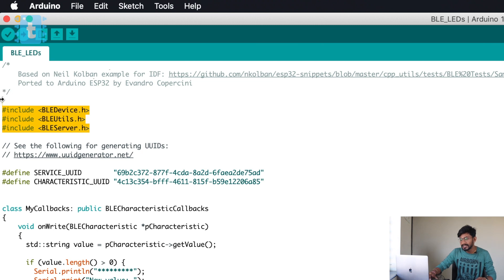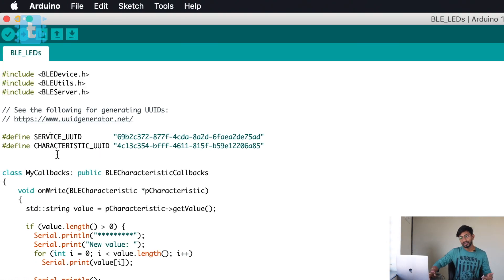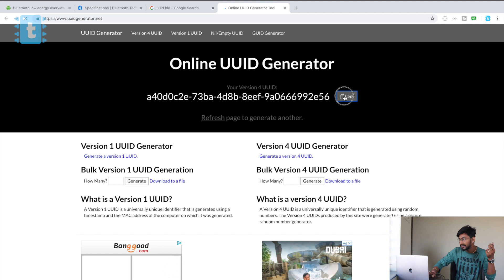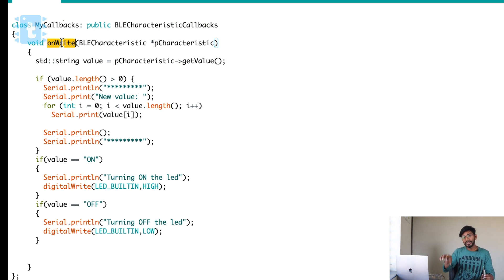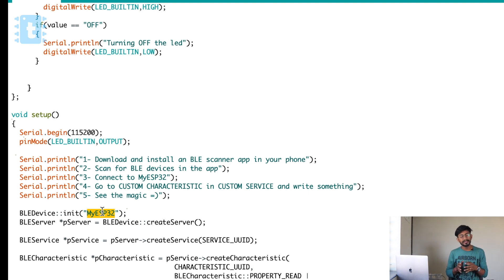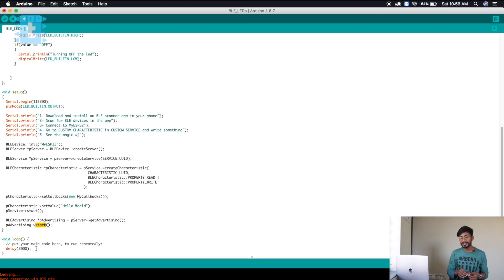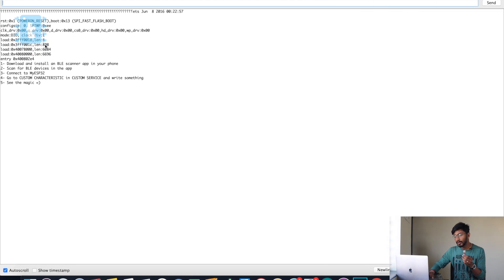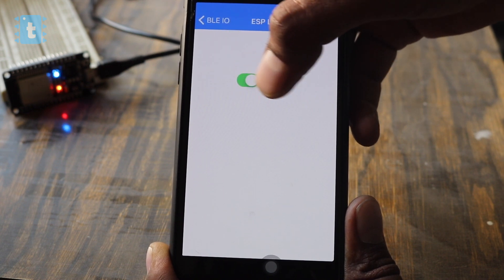[E-6]BLE on ESP32 | Controlling appliances via BLE | Services & Characteristics in BLE |ESP32 Series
In this video, I’m talking about how you can use BLE feature of ESP32 board. ESP32 has BLE builtin and in this video I have shown you how you can interface BLE on ESP32 in Arduino IDE.

Then I have also shown how you can control LEDs via smartphone application using BLEfeature of ESP32

Get the same ESP32 board which I'll be using for the series at just Rs. 550 from amazon

Important Links

[Episode 1]Getting Started with ESP32 using Arduino IDE | Solution of Timed out waiting for packet header

if you love watching my videos and interested in learning new new projects, then donate me so that I can do it forever and better then before.

UPI I'd :- sachinsms1990@okaxis